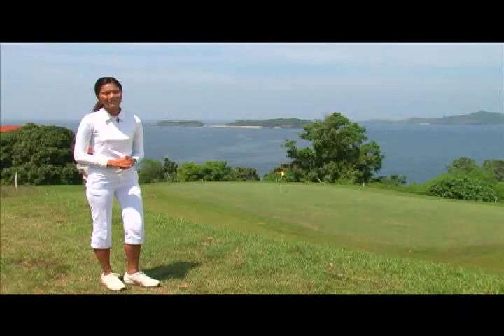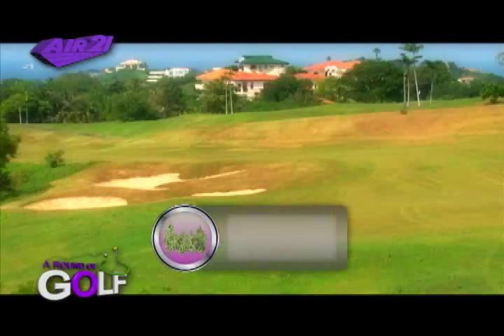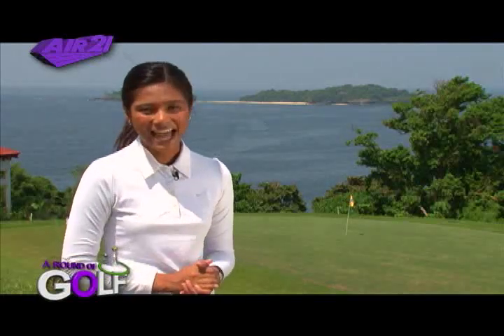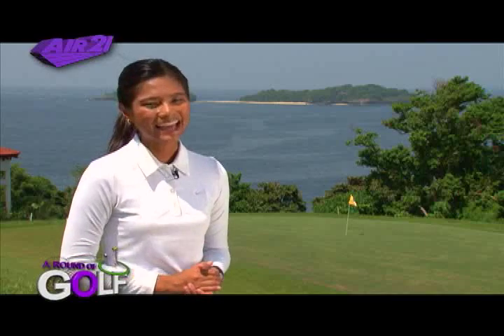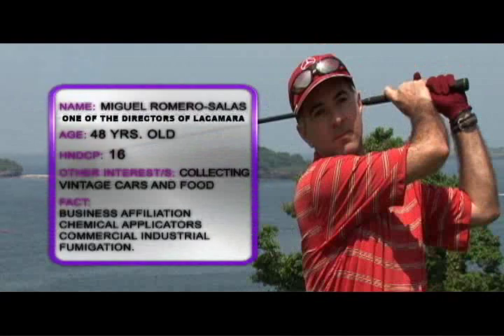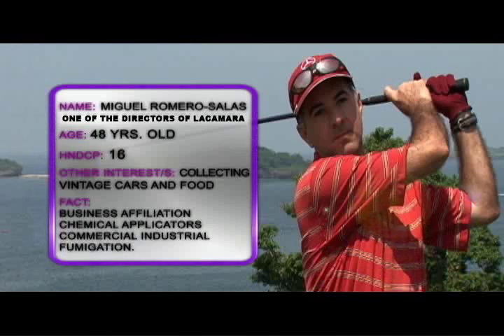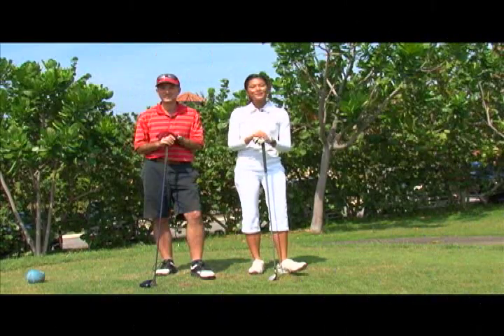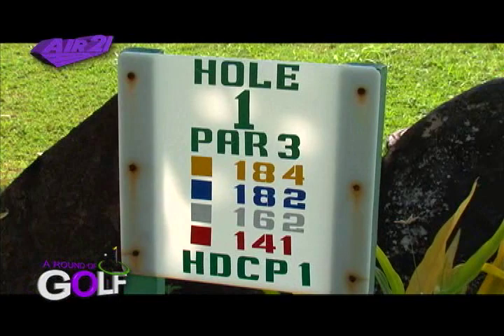Club Punta Fuego Part 1 of 2 (Golf Course)